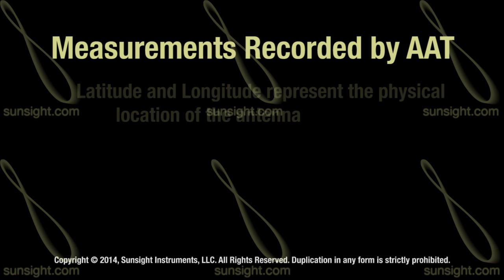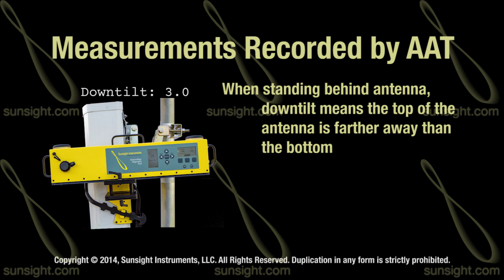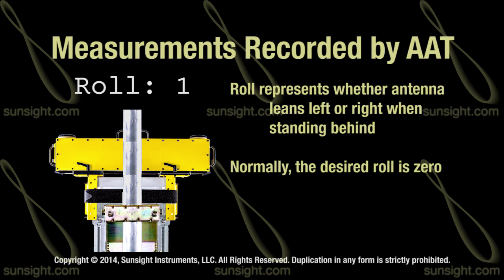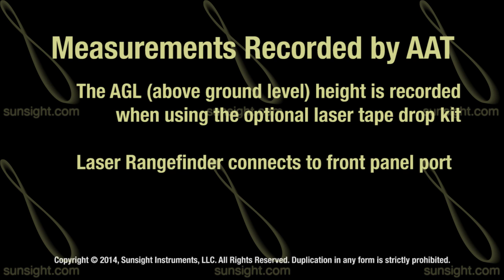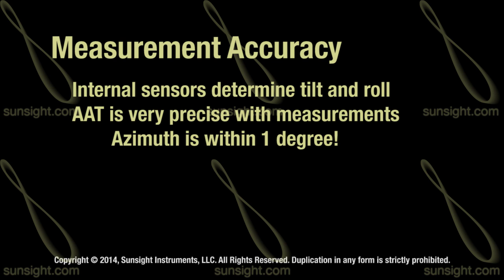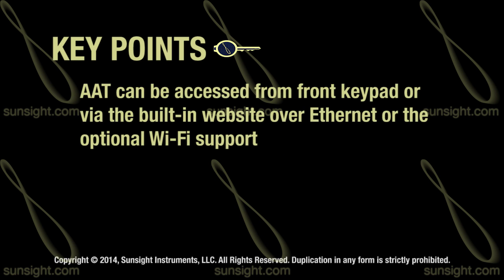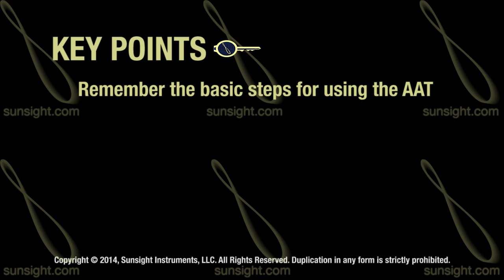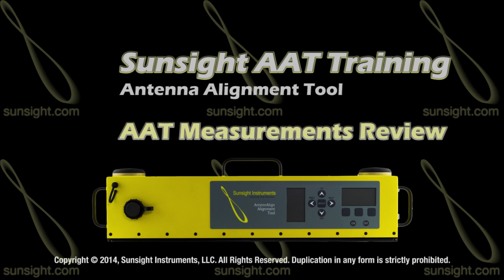AAT Measurements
This video provides a detailed look at the various measurements that the AAT can capture.